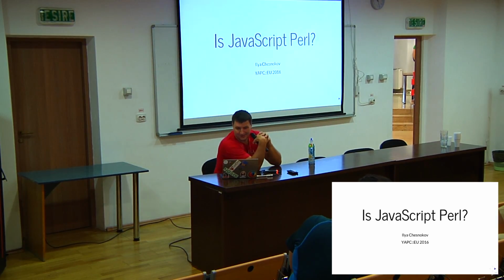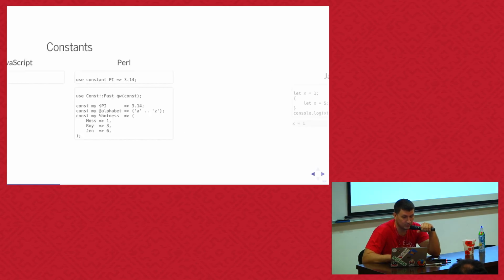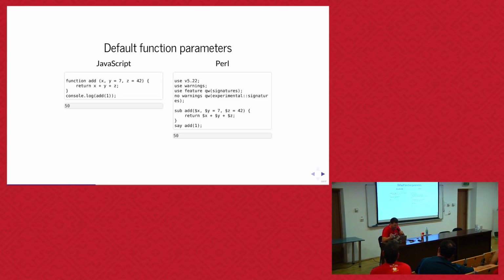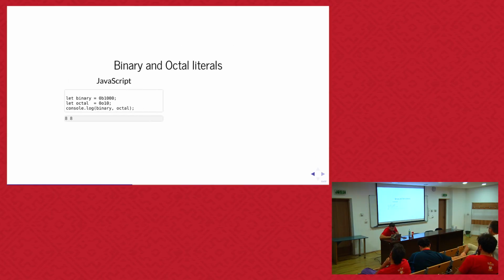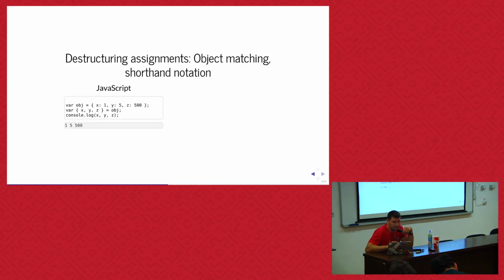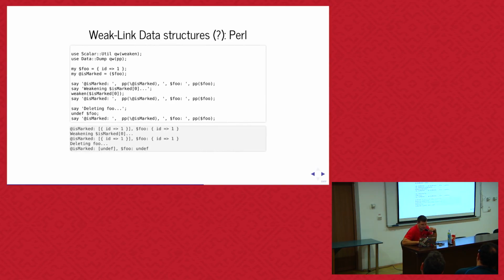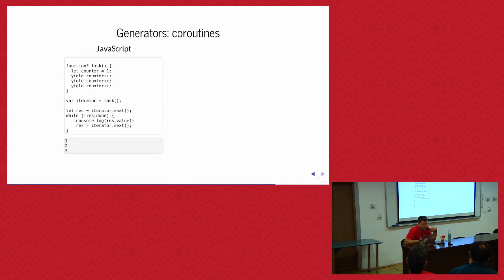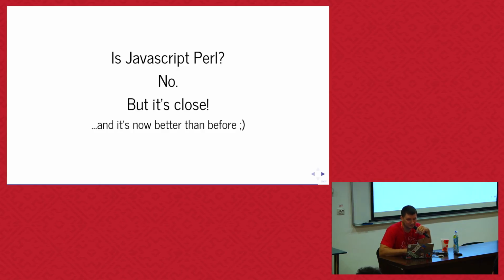Ilya Chesnokov : Is Javascript Perl‎ - YAPC::Europe 2016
Last summer a new JavaScript standard came out - EcmaScript 2015 or ES 6. Although this happened more than a year go, it was a lot of fun for me to see that features that are so common for us in Perl world, has finally come to Javascript. And I want to present them to others and discuss a question - if other languages are borrowing from Perl (in some sense), maybe Perl is not *that* dead?